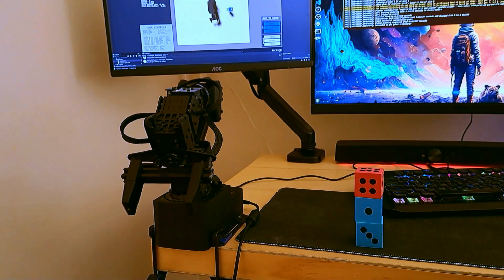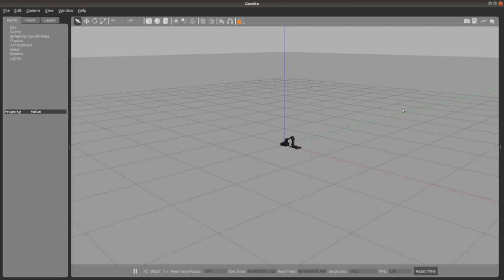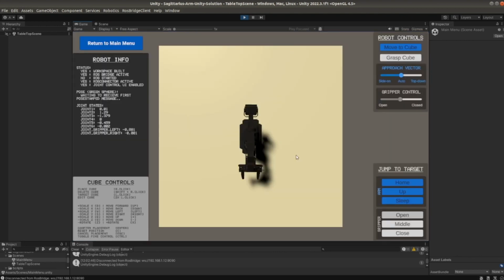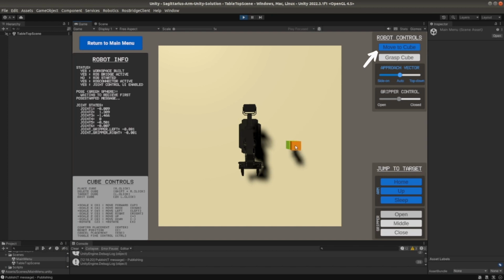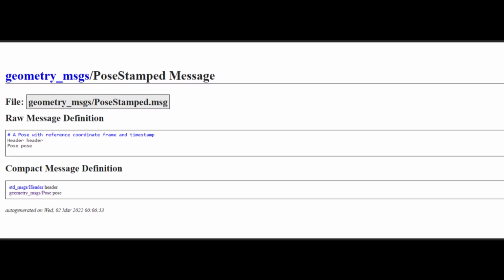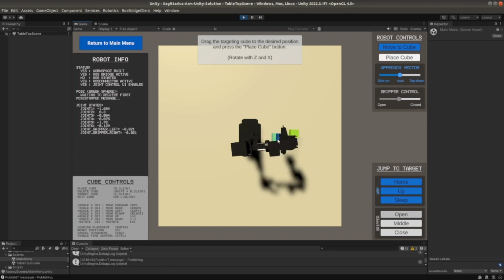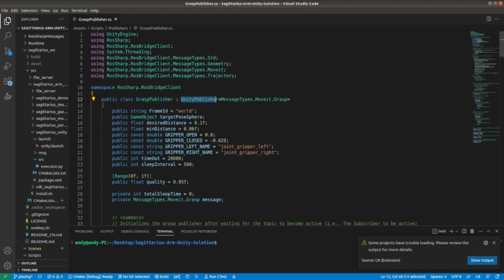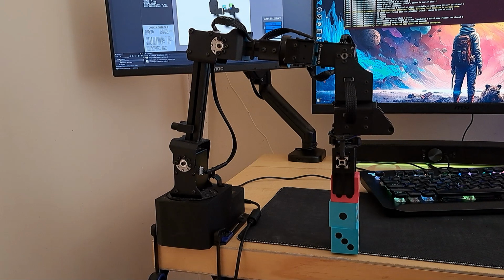My first Unity Robotics Solution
Over about 200 hours this semester, I was tasked with figuring out how to develop functionality for a robotic arm (The Sagittarius 532 Arm) primarily with Unity. The solution that i showcase in this video is the result of that exploration and development.